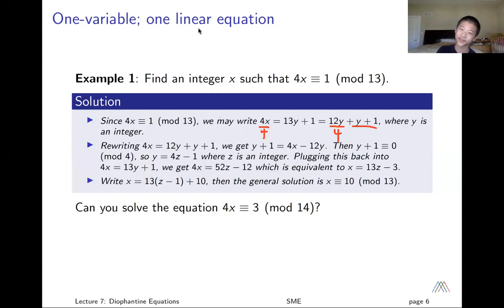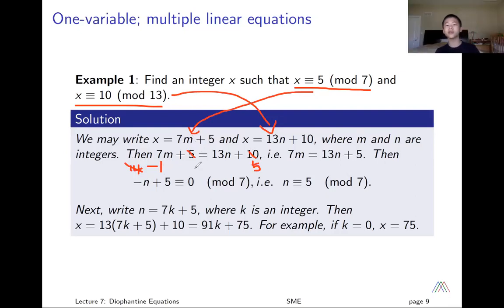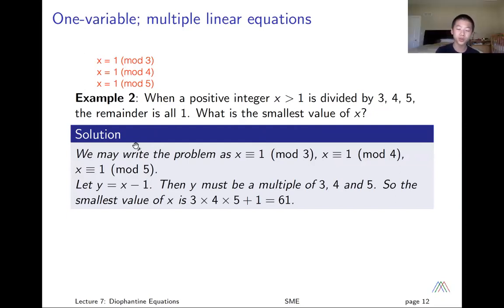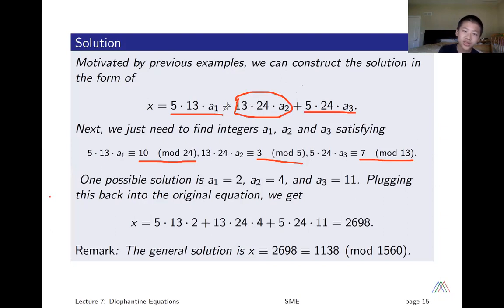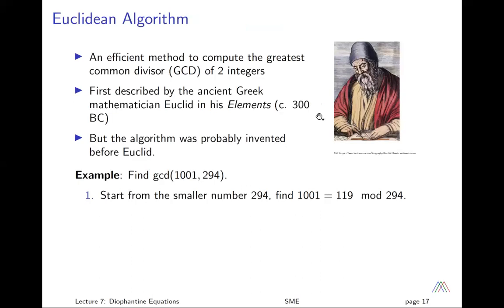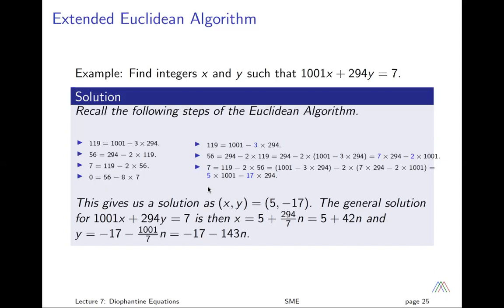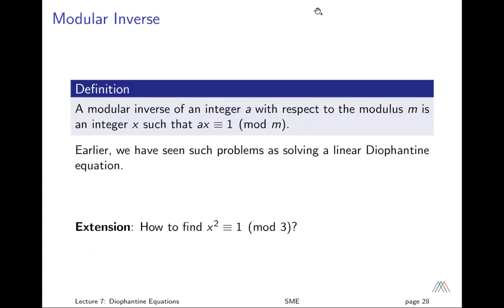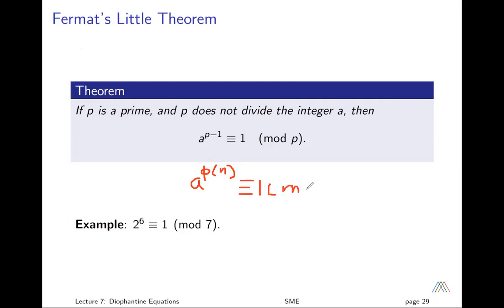Summer Math Enrichment 6/22 Diophantine Equations